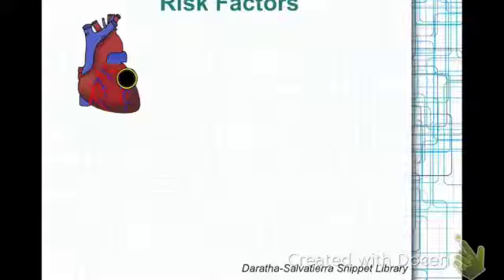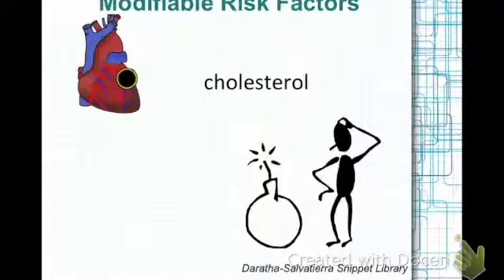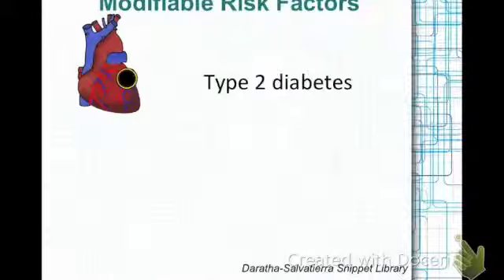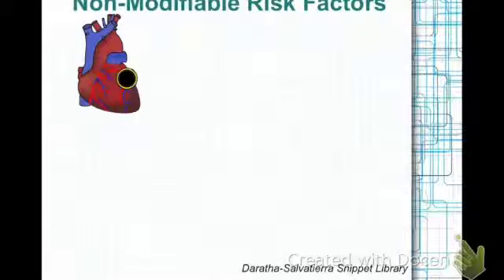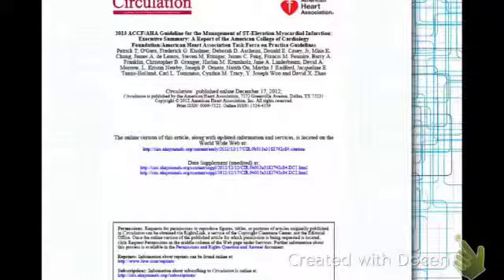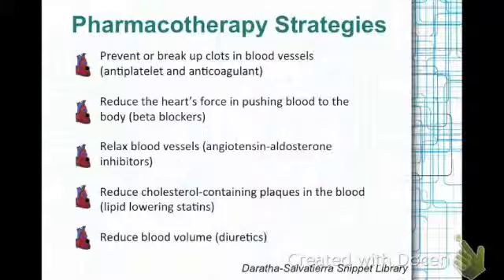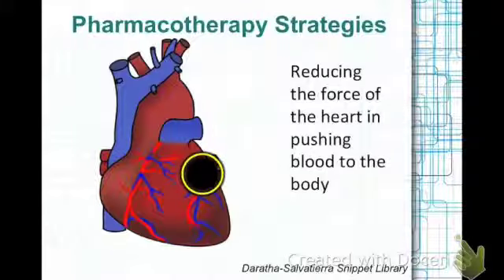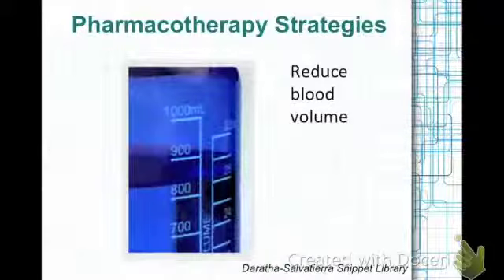Salvatierra-Daratha-MI-What is it?